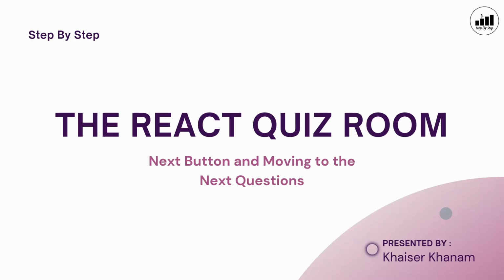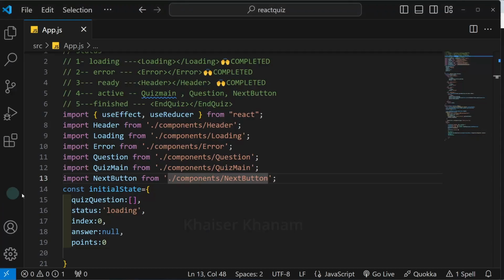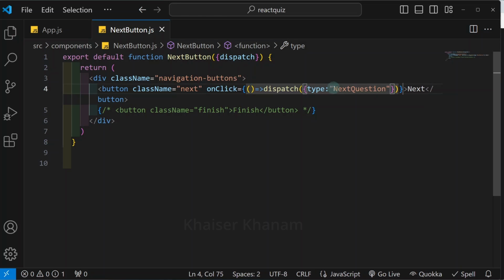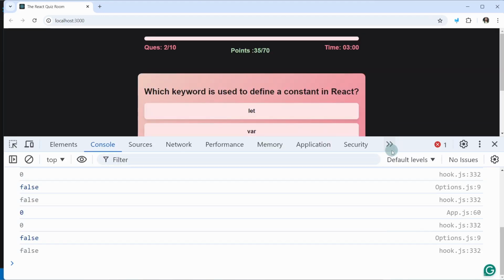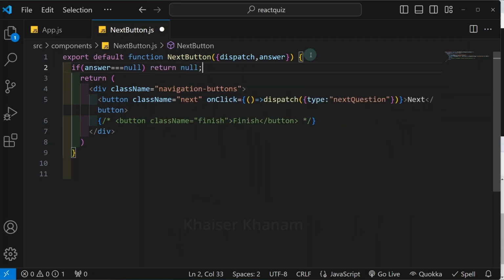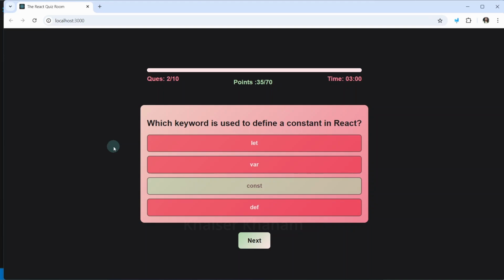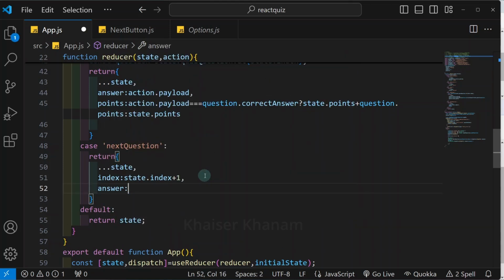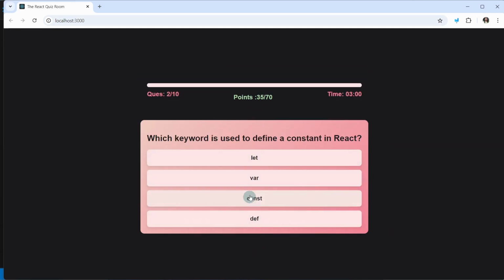Building a React QUIZ App with API Integration - 14 || Next Question